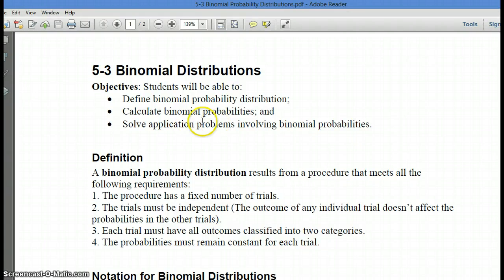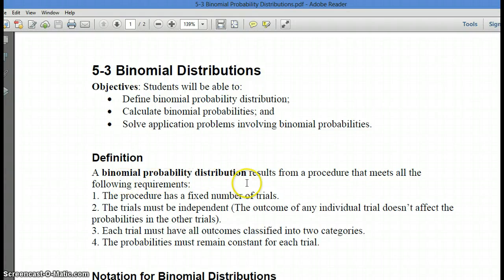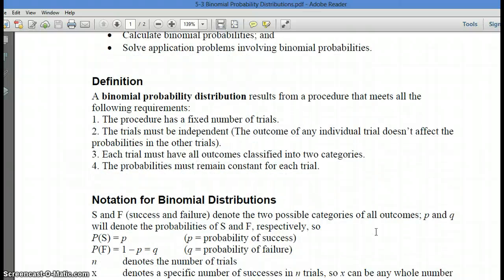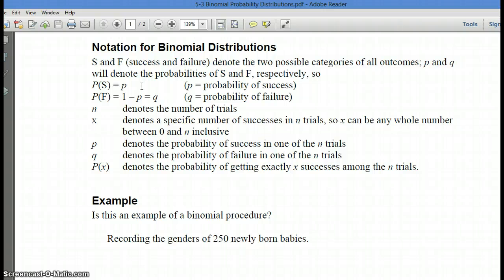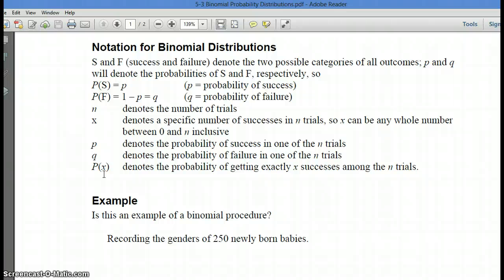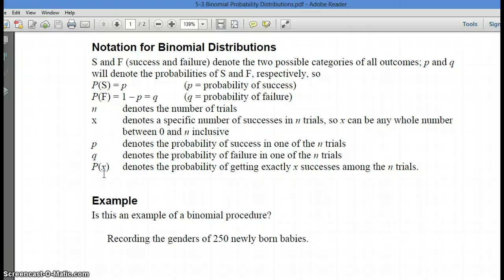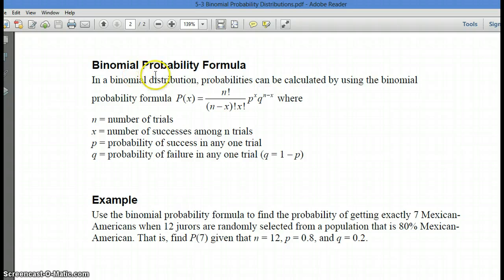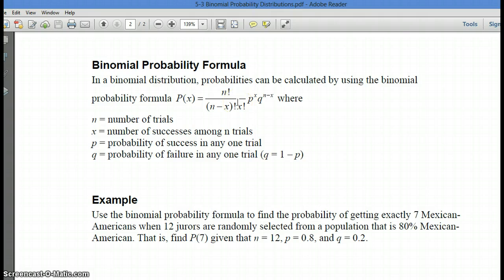Binomial Distribution Part 1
Definition of Binomial Distribution